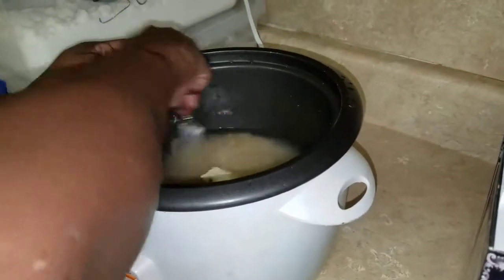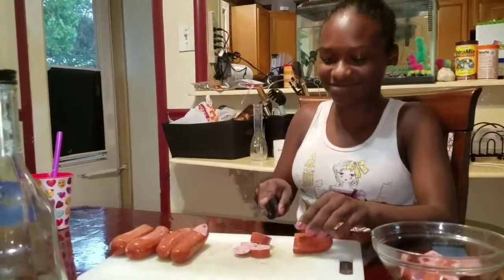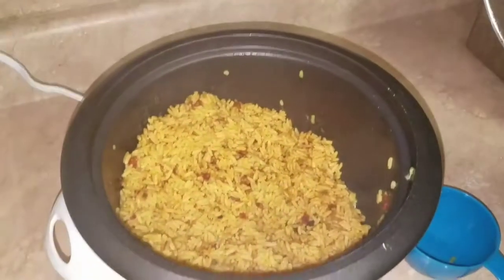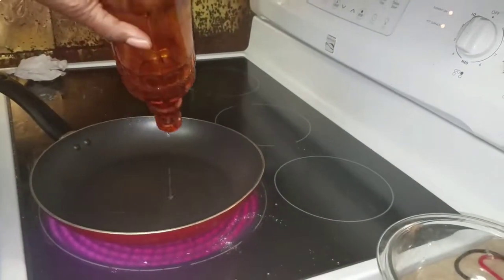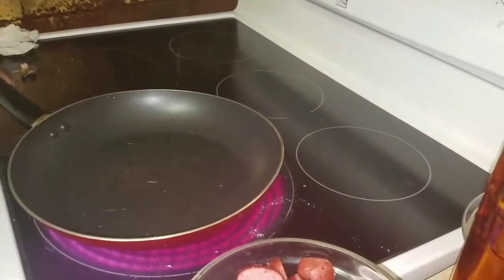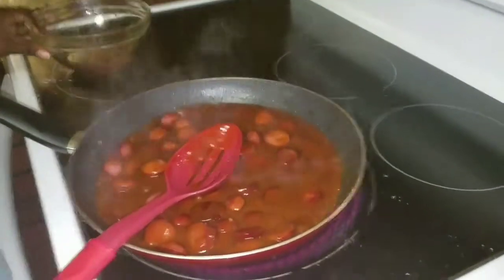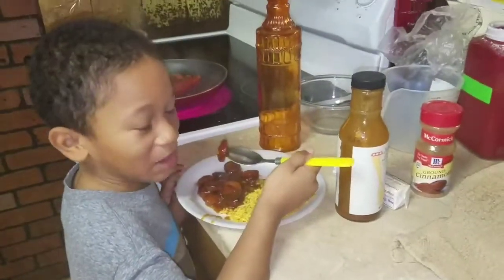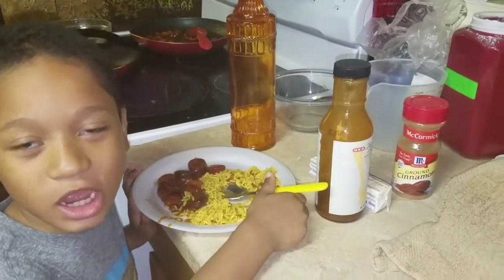How to make Rice and BBQ Sausage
One box of rice
1 pack of sausage
And 1 bottle of barbecue sauce